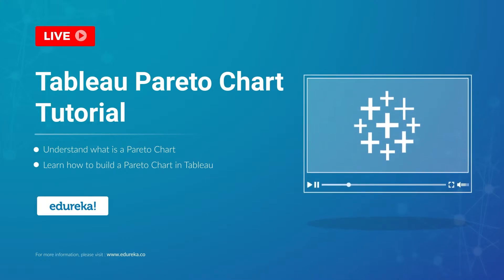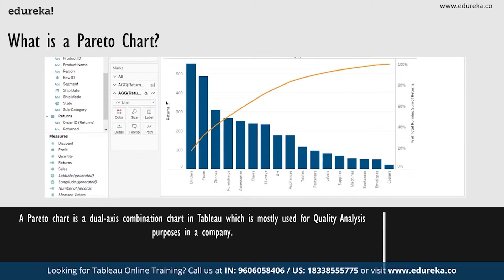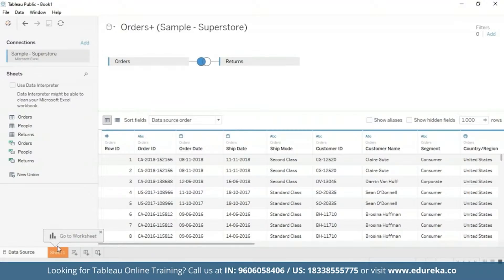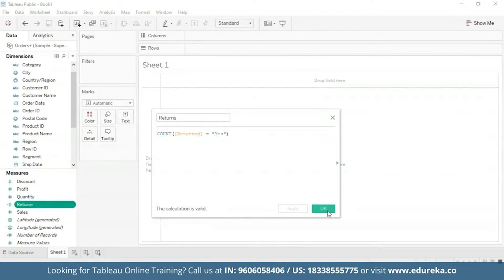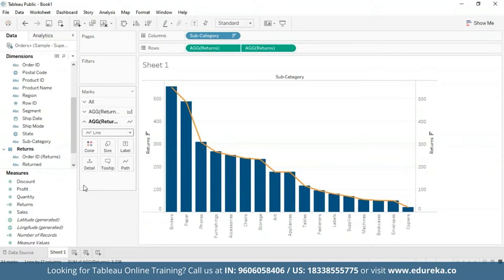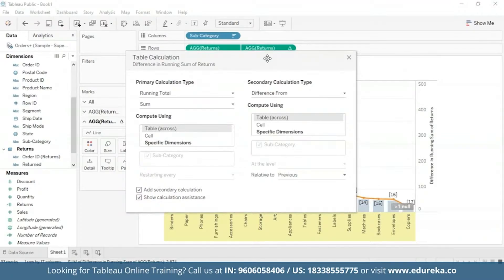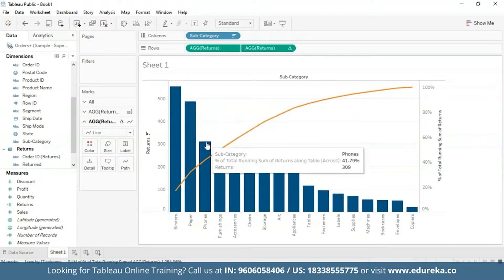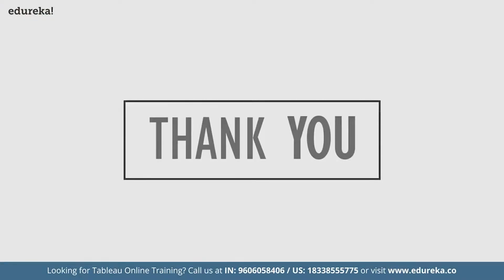Tableau Pareto Chart Tutorial | How to create a Pareto Chart in Tableau | Edureka Rewind - 6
00:00 Introduction
01:17 Introduction to Pareto Charts
01:57 Building a Pareto Chart In Tableau
08:23 Conclusion